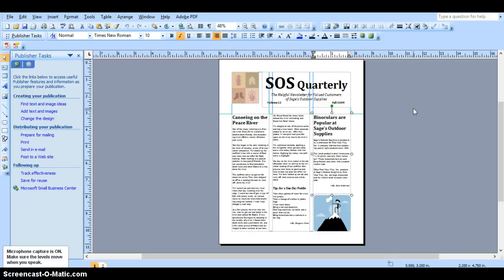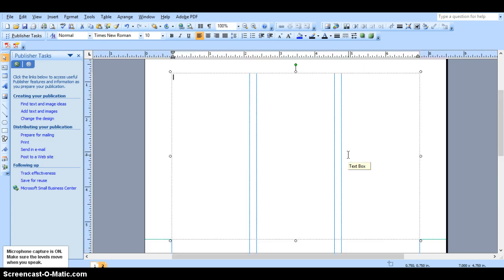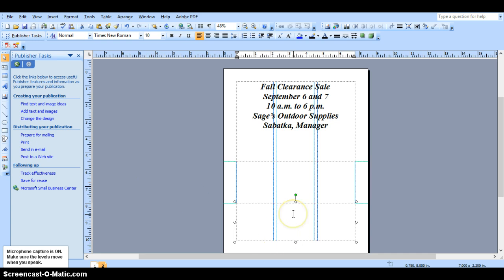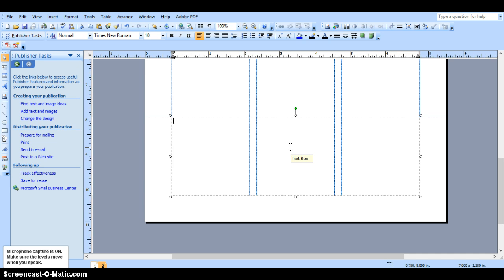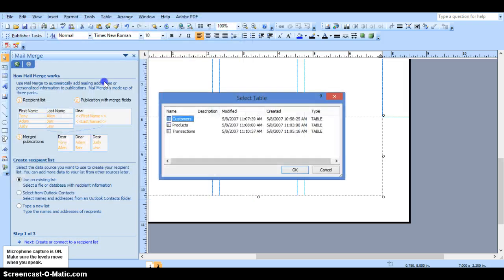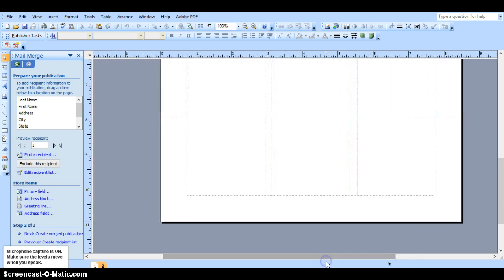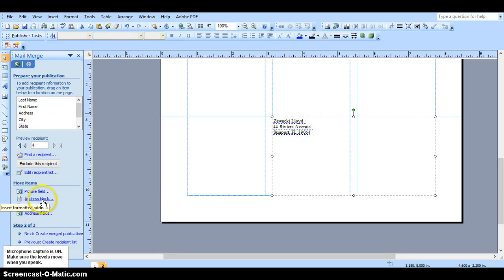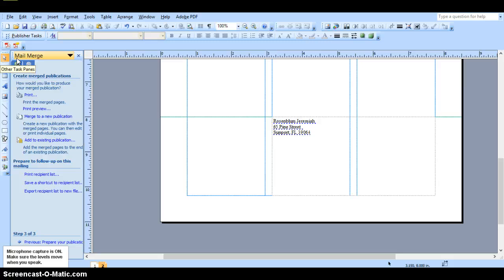SOS Quarterly 2